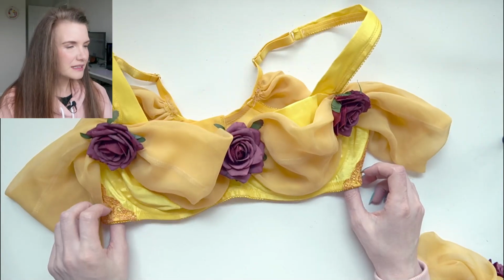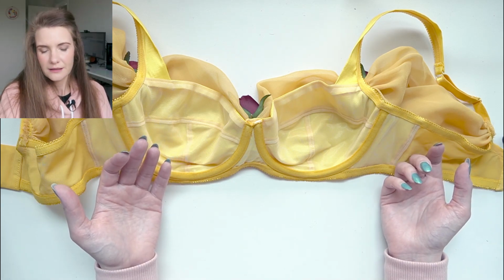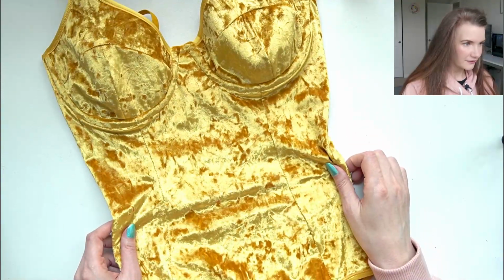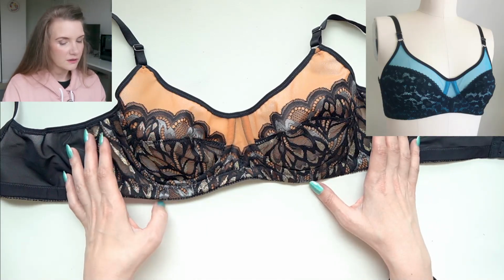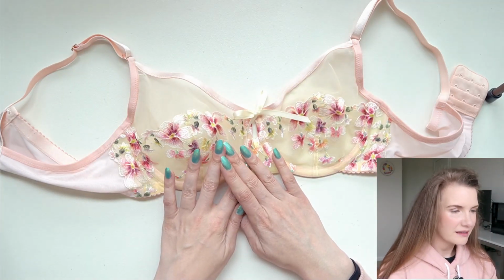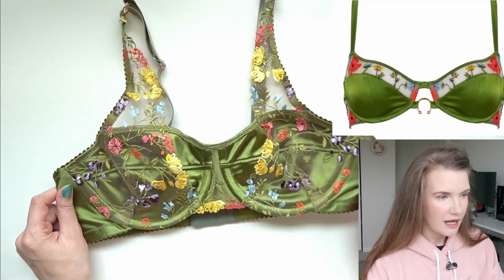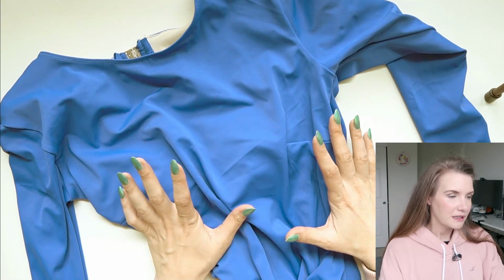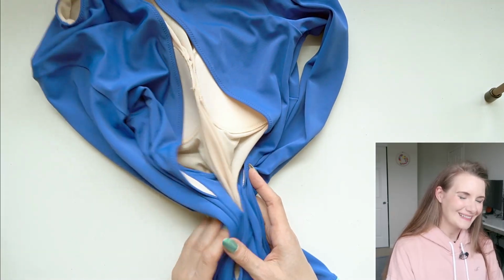September Bra Makes 2021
If you enjoy my content, please consider supporting what I do.
Belle Set
Silk Roses

Lace, Originally purchased from Tailor Made, its no longer available but you can get it

Lace: Originally purchased at B wear, they are out of stock but I have seen it on Bra Builders and Tailor made